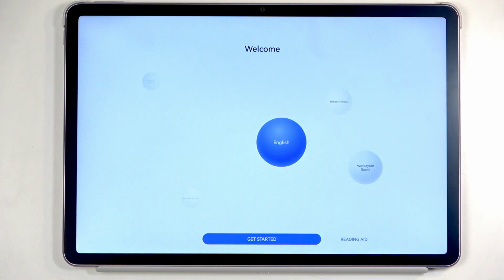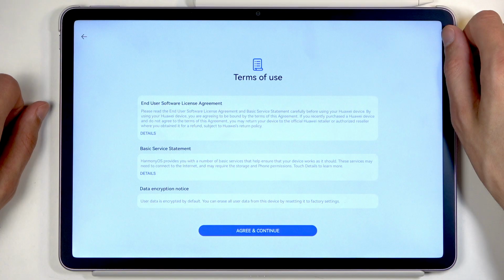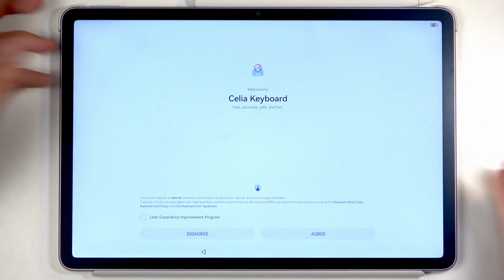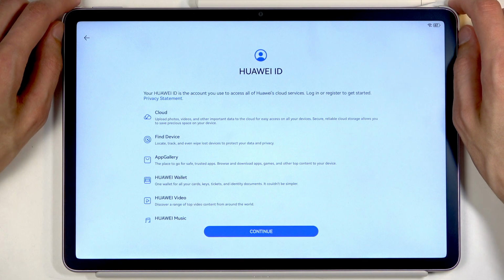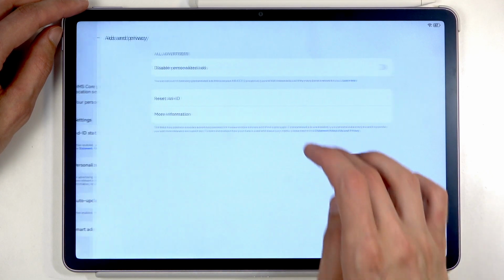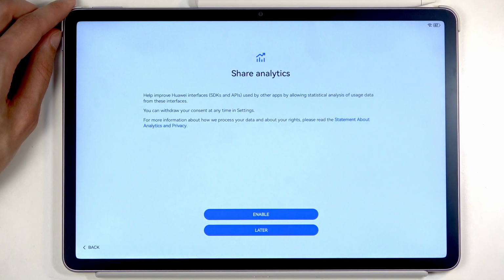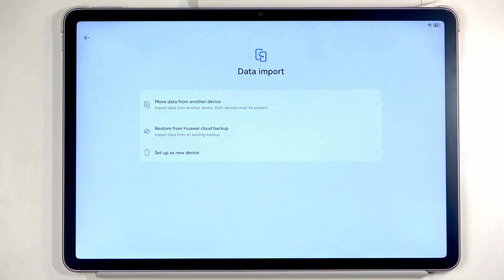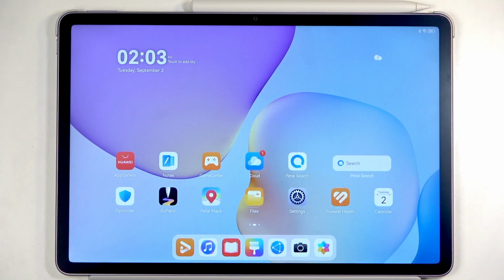HUAWEI MatePad 11.5 PaperMatte – Setup and First Steps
Setting up your HUAWEI MatePad 11.5 PaperMatte for the first time? In this video, we walk you through the complete setup process, including language and region selection, connecting to Wi-Fi, handling privacy and data options, creating or skipping a Huawei ID, and choosing your navigation style. Learn what to expect during the initial configuration, how to import data from another device, and how to get your MatePad 11.5 PaperMatte ready for daily use. Whether you’re a new Huawei user or upgrading from another tablet, this guide will help you start using your device quickly and easily.

How to set up HUAWEI MatePad 11.5 PaperMatte for the first time?
How to import data to HUAWEI MatePad 11.5 PaperMatte during setup?
Where to find region and language settings on HUAWEI MatePad 11.5 PaperMatte?

0:00 Introduction and what you need to know before setup
0:22 Language and region selection
1:04 Accepting terms and conditions
1:24 Connecting to Wi-Fi network
2:20 Device protection and security options
2:53 Huawei ID – sign in or skip
3:39 Privacy, ads, and data settings
4:21 Enhanced services and analytics
5:25 Importing data or setting up as new
6:31 Navigation style selection
7:00 Finishing setup and first look